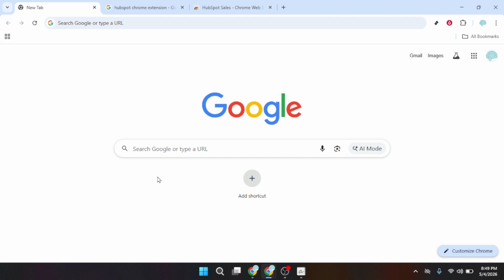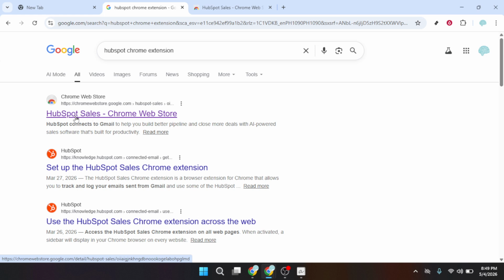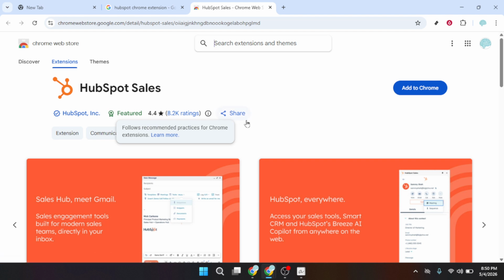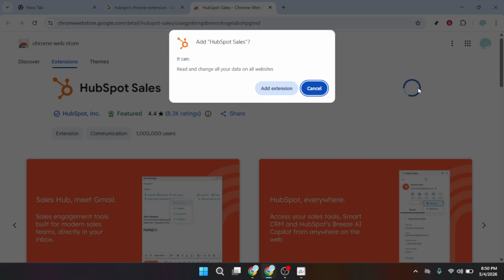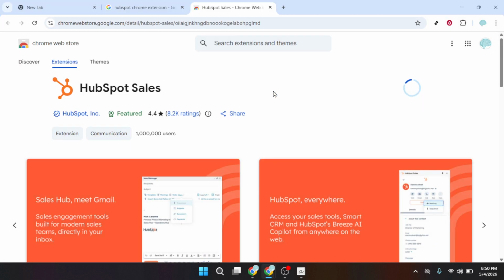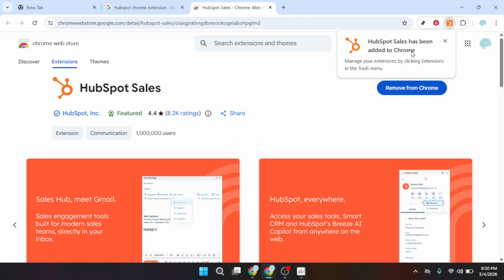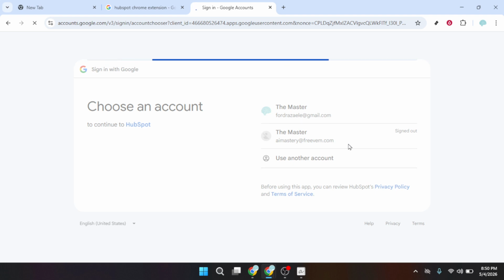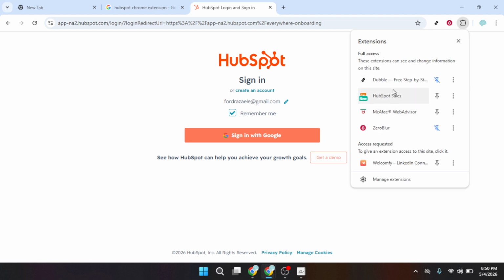How to Install Hubspot Sales Email Extension (Full Guide 2026)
In this video, we discuss how to install HubSpot Sales email extension step by step. Learn to install HubSpot Sales Chrome extension and set up HubSpot Sales email tracking seamlessly. We cover prerequisites, locating the extension in the Chrome Web Store, and troubleshooting tips for a smooth installation.

00:00 Introduction
00:23 Search for HubSpot Chrome Extension
00:49 Verify Publisher and Ratings
01:03 Click Add to Chrome
01:19 Check for Existing Installation
01:46 Pin Extension to Toolbar
02:10 Troubleshooting Tips